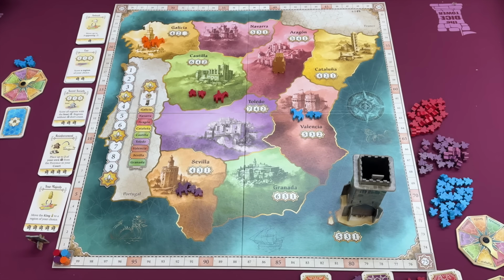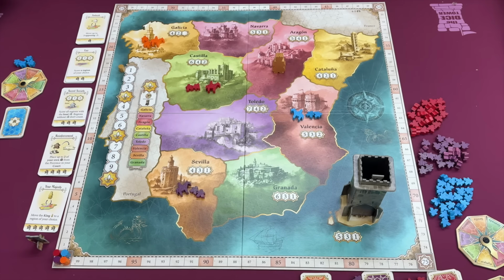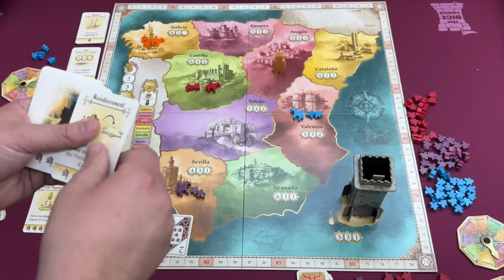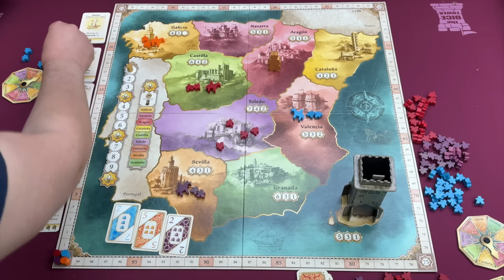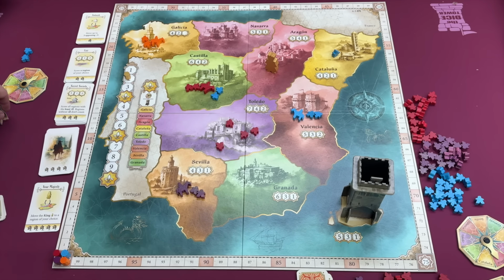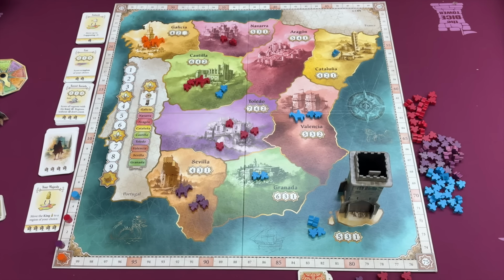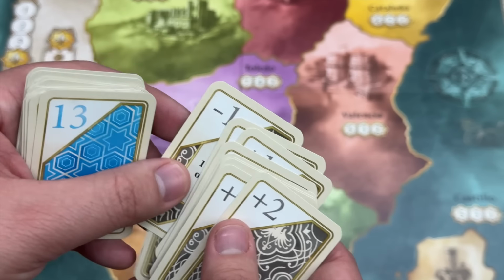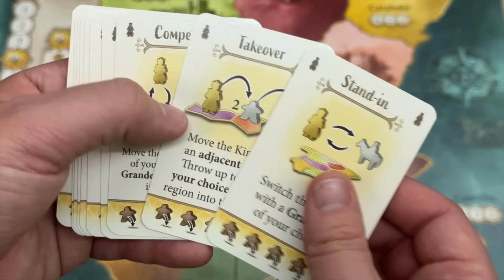El Grande Review: The King is Dead, Long Live the King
Chris Yi and Jason Levine take a look at the newest reprint of El Grande, the classic area control game, now in smaller box, with newer art, and three small modules.

00:00 Intro
01:05 Overview - Gameplay
05:07 Overview - Scoring Phase
07:16 Overview - Modules
09:27 Review
17:22 Final Thoughts
19:43 Multiversal Ending